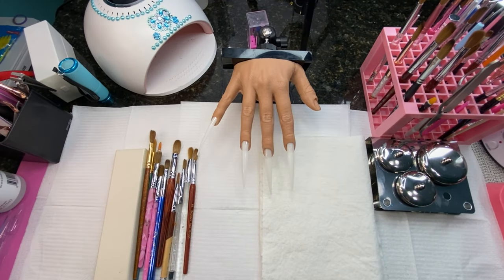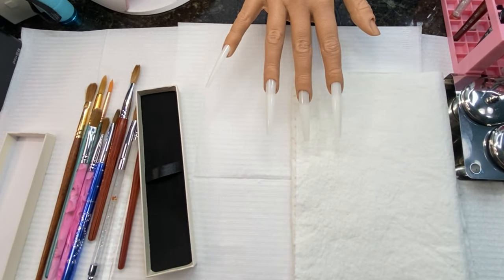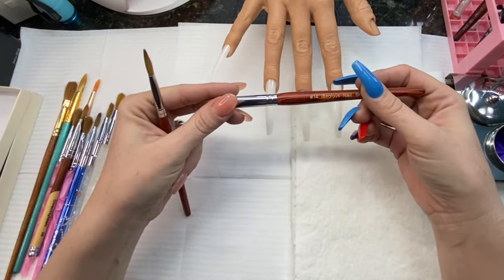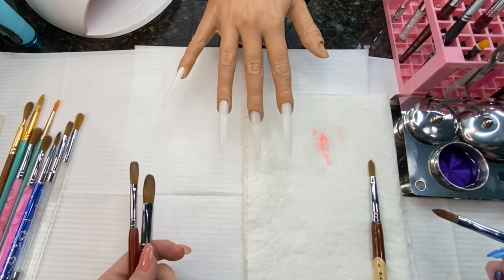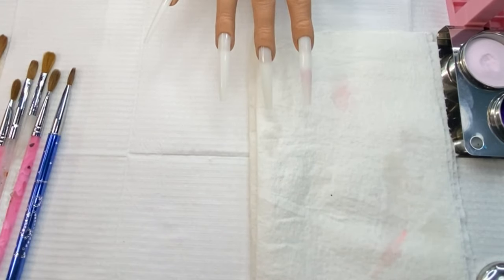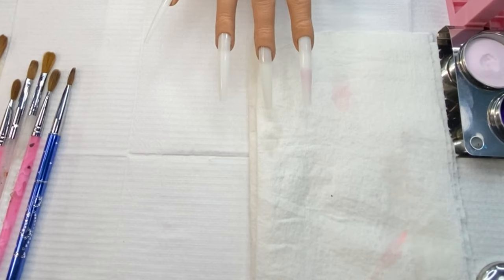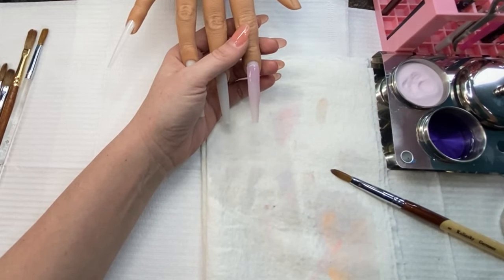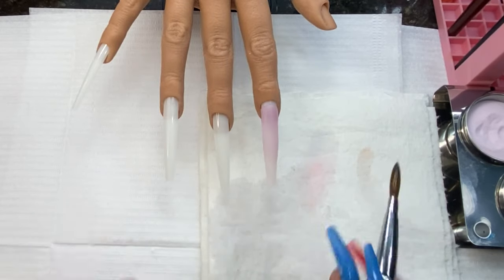My Brush Evolution and Vantic German Kolinsky Review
So start to finish, how i got to where i am today., all the drama that goes with that journey and a Bonus Brush review! The Vantic German kolinsky brush recommended by Illiana Lee!